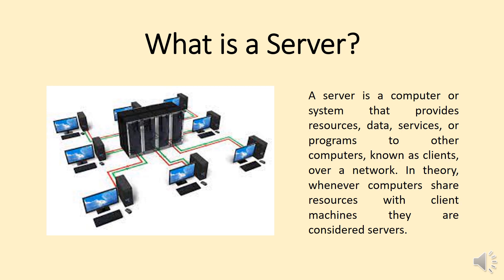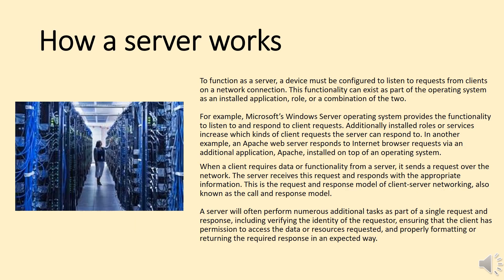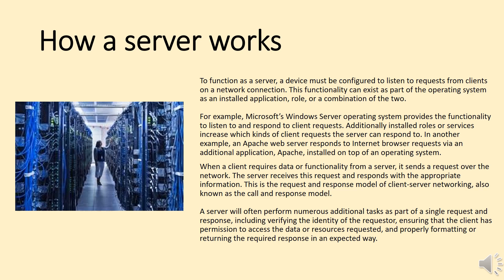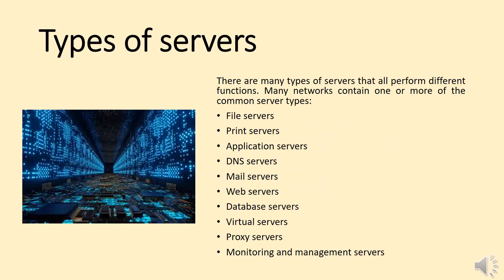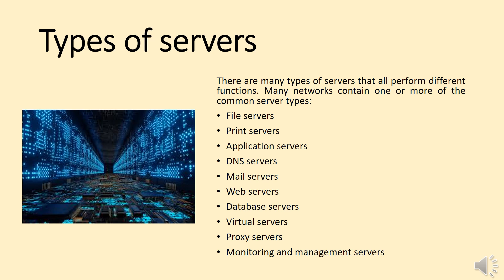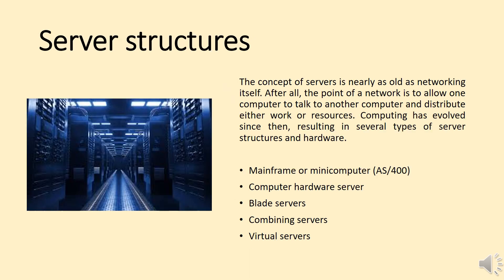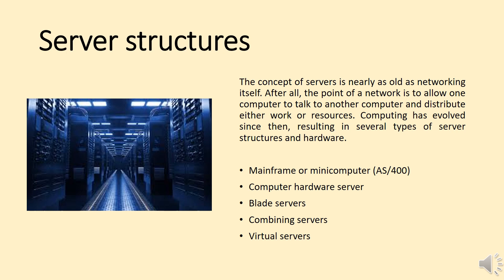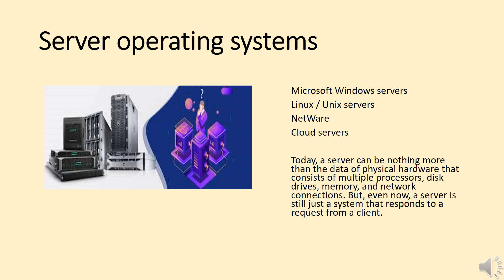What is a Server?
A server is a computer or system that provides resources, data, services, or programs to other computers, known as clients, over a network. In theory, whenever computers share resources with client machines they are considered servers.